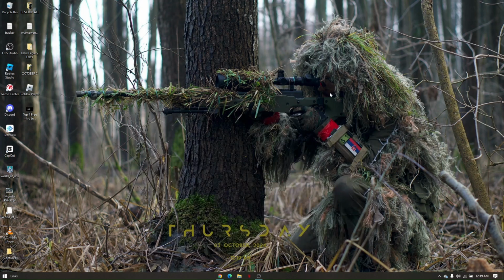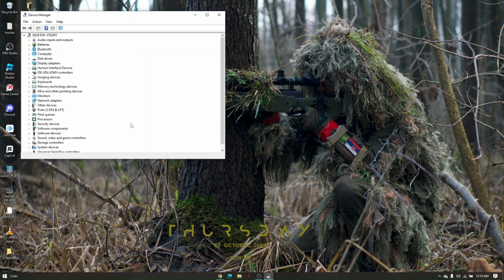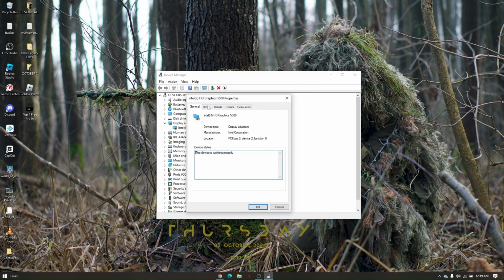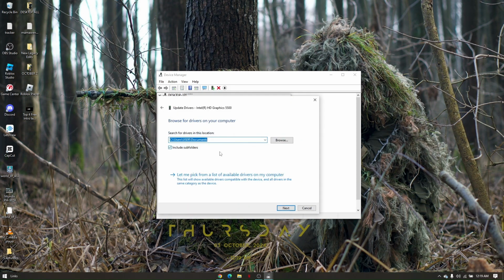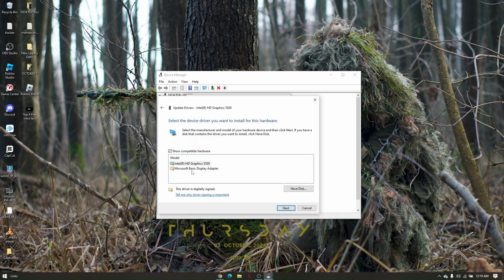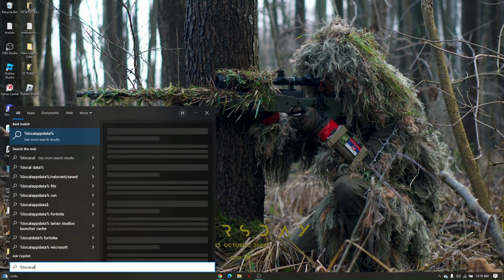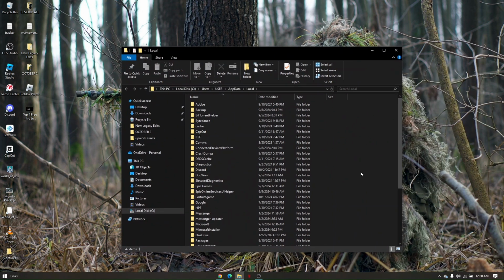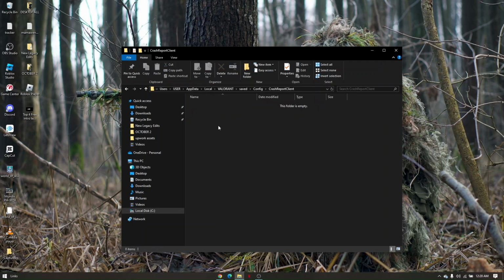HOW TO FIX VALORANT GRAPHICS DRIVER CRASH 2026! (EASY FIX)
In this video, I am going to show you how to fix the Valorant Graphics Driver Crash in 2026. This guide will help you update drivers and resolve common issues with your VALORANT graphics driver crash.

0:00 INTRO
0:05 TUTORIAL